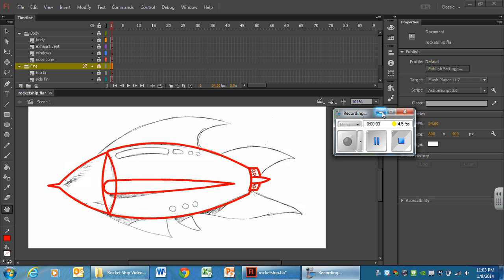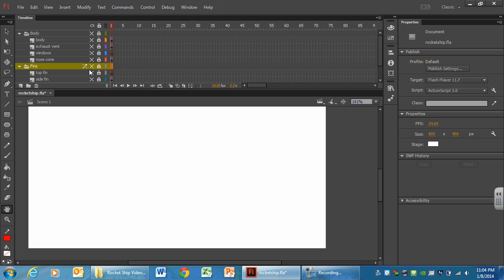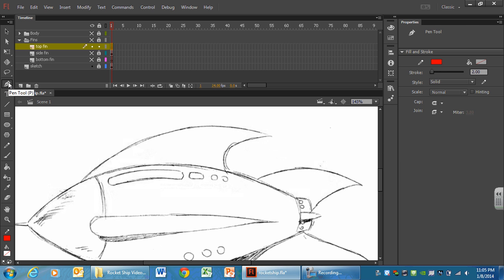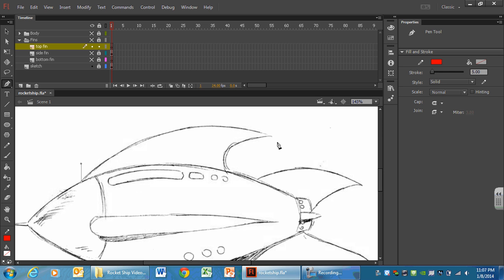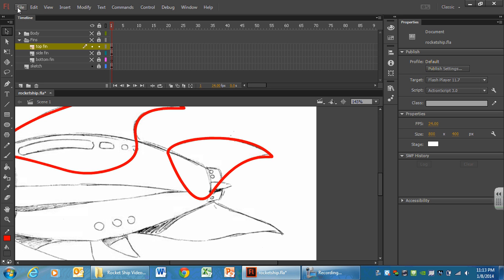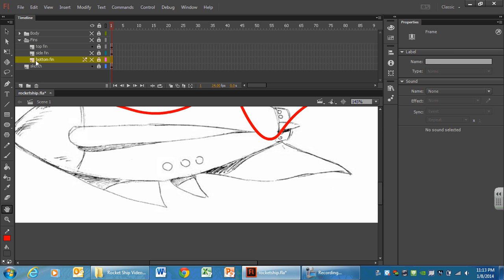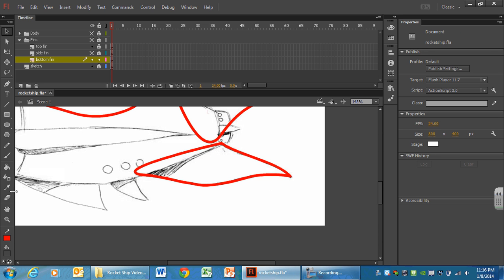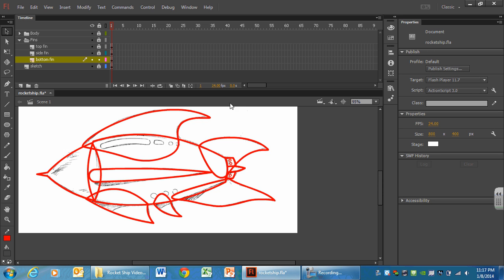7. Pen = Top & Bottom Fins (ROCKET - FLASH ANIMATION)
Introduction to drawing with the pen tool.